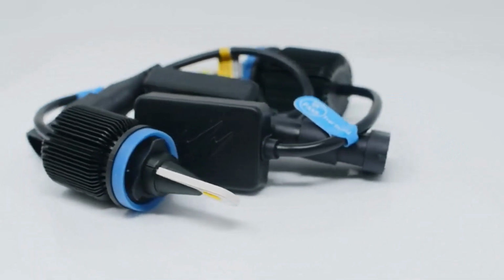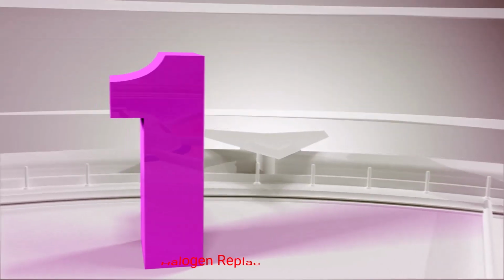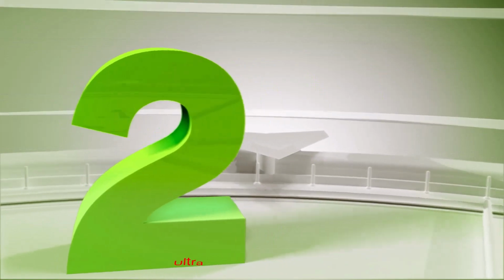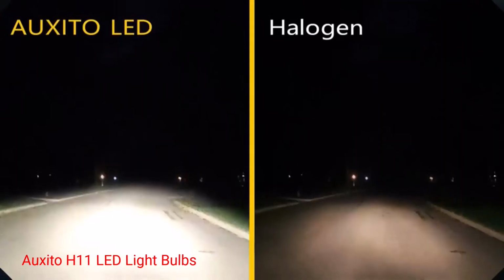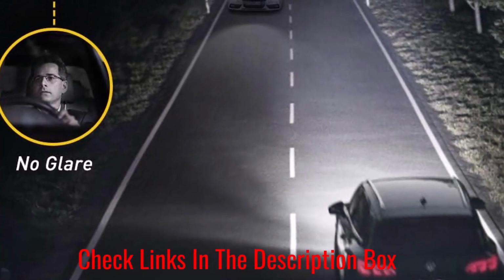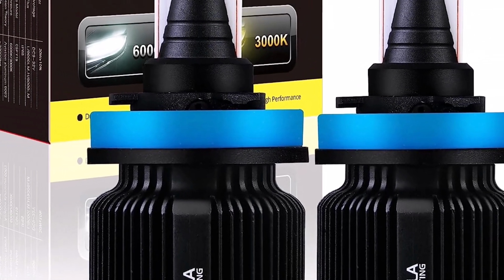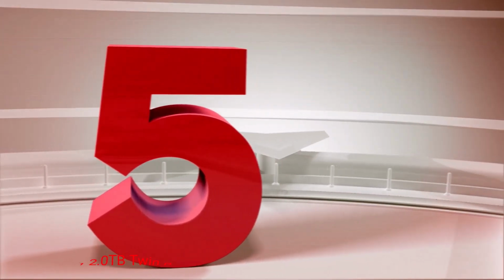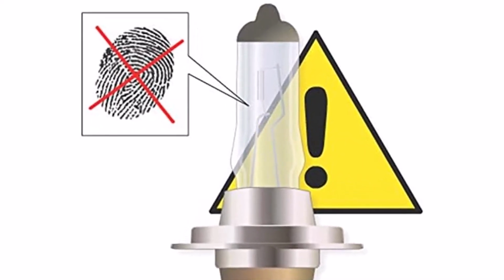Top 5 Best h11 halogen headlight bulbs for the money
✅ My Picks ✅1.Philips H11 Standard (Amazon)
✅ Best Value ✅2.Sylvania H11 SilverStar (Amazon)
✅ For Beginners ✅3.Auxito H11 LED Light Bulbs (Amazon)
✅ Premium ✅4.Alla Lighting H8 H9 H11 (Amazon)
✅ Trending ✅5.Hella H11 2.0TB Twin Blister Kit (Amazon)

In this video, we'll show you our picks for the best h11 halogen headlight bulbs for the money. From brighter to cheaper options, we've got you covered!

If you're looking for a cheap or brighter h11 halogen headlight bulb, then you've come to the right video! We'll show you our top 5 picks for the best h11 halogen headlight bulbs for the money, from brighter to cheaper options. Whether you're looking for a fog light, a replacement light, or just a brighter light, we've got you covered!